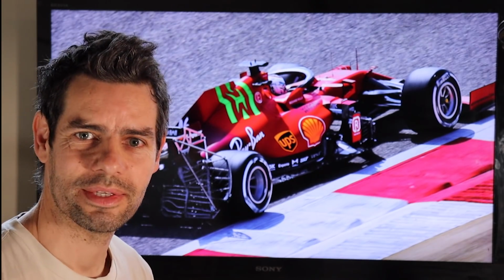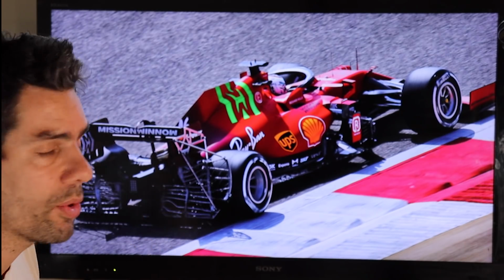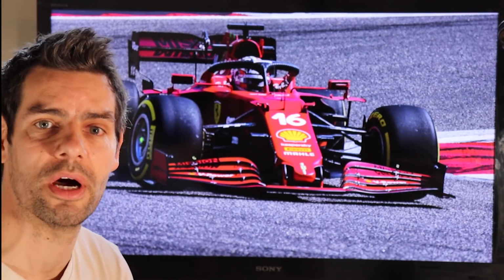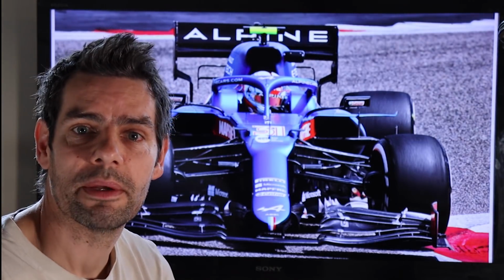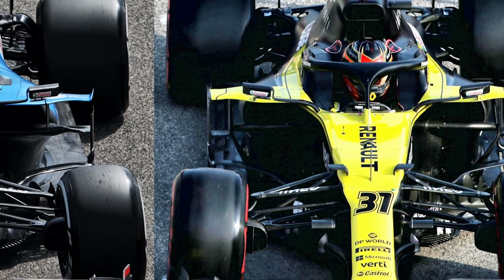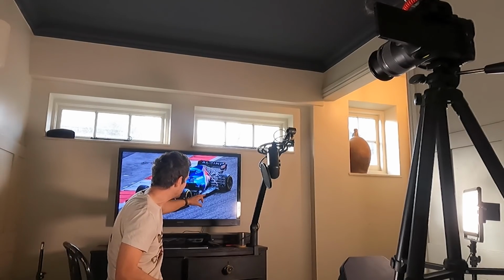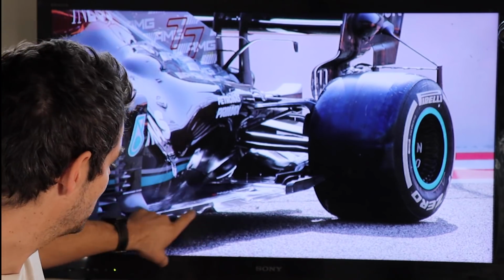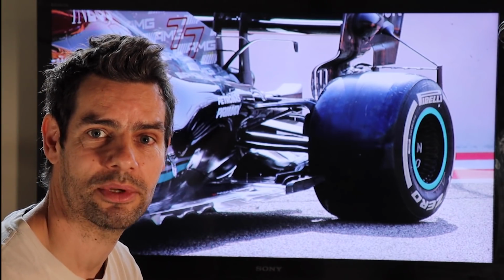F1 Tech from Pre-Season Testing 2021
Taking a look at the new F1 tech on display at the 3 day pre-season test in Bahrain.

Thanks